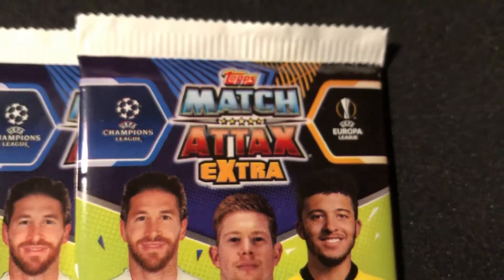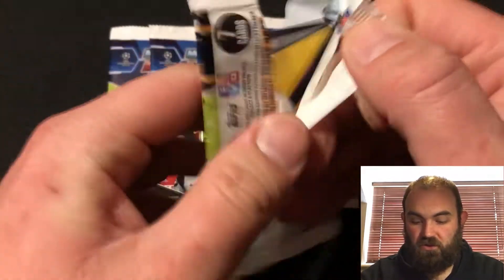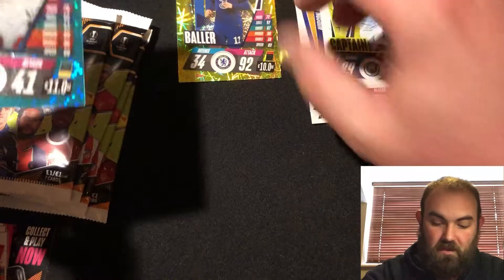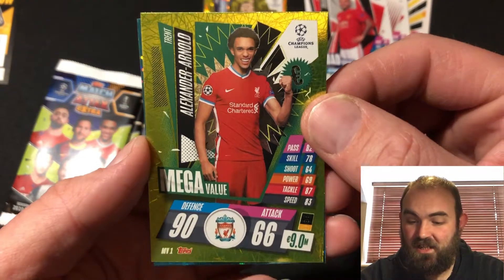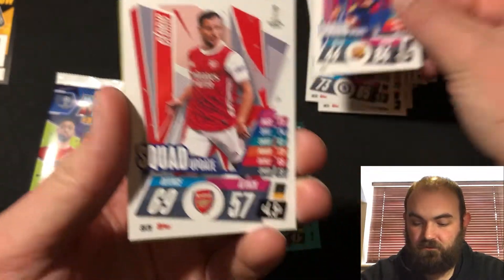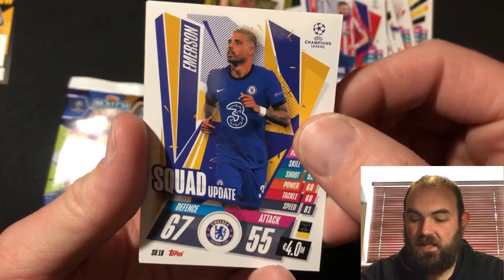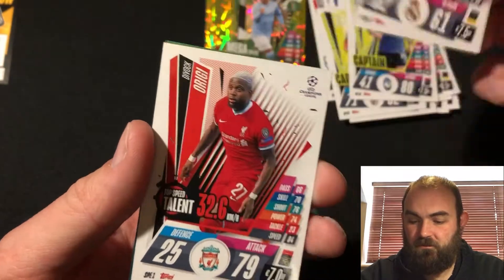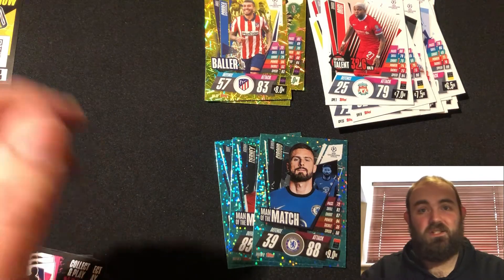5 Pack opening of *MATCH ATTAX EXTRA* searching for a Limited Edition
In today’s video I’ll be opening 5 packs of match attax extra in search of a limited edition and those awesome 100 clubs. We’ve been doing very well with the set so far and i can’t wait to see what we can pull from these packs.

The binder is slowly starting to fill up and I can’t wait to show you guys how far we’ve got, we’re still chasing those sancho and aubameyang limited editions as well as the awesome looking signature style sub set.

Thank you so so much for taking the time to watch my video, I really do appreciate your support 💙

I would absolutely love your feedback so I can connect with you and get to know you all more.

Thanks again for sticking around to watch my video and I would really love if you checked out my other videos too, hope you have a great day. Stay happy, stay safe and keep collecting.